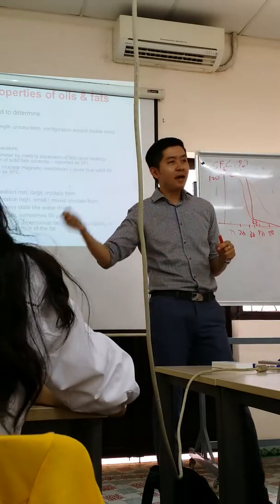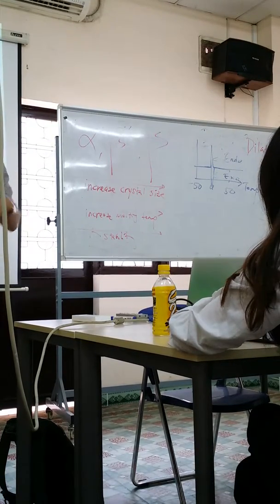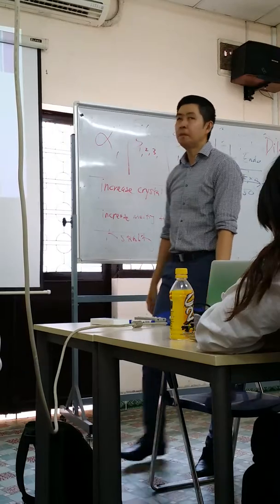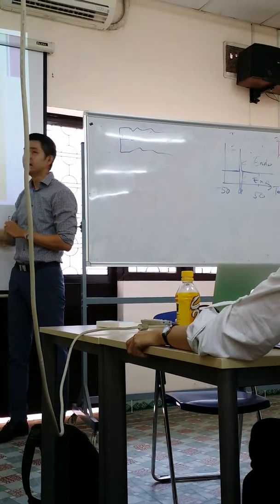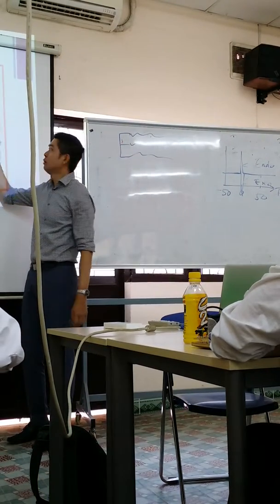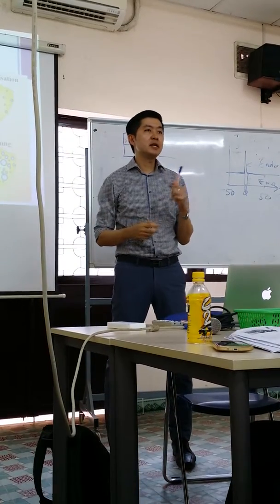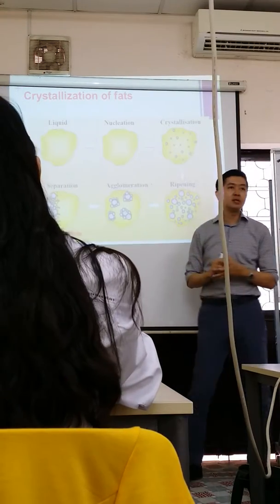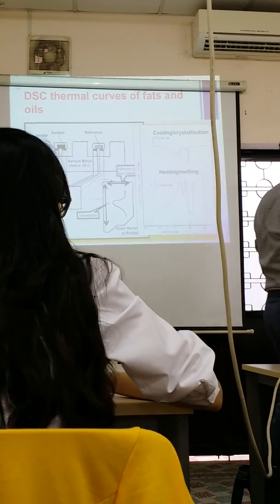technology fat and oil 1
không nhớ bài nào nữa :(